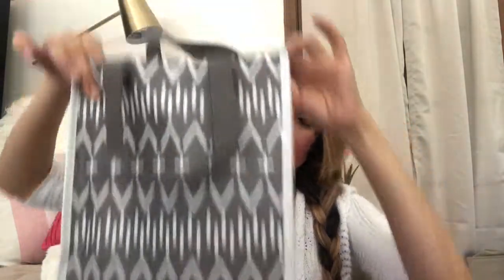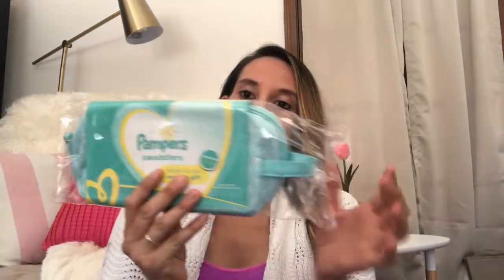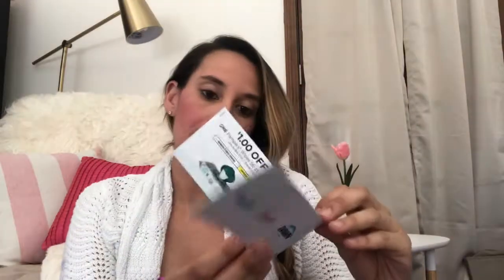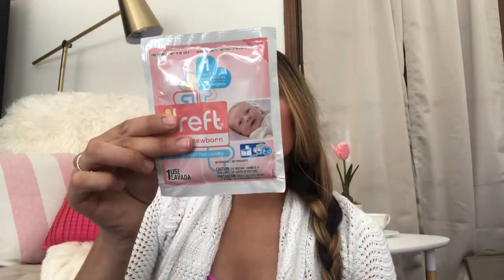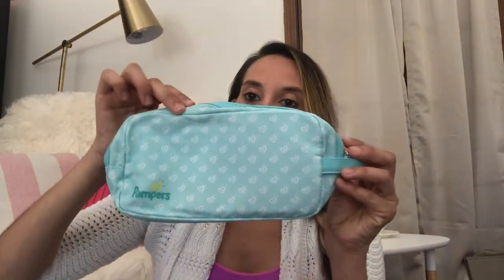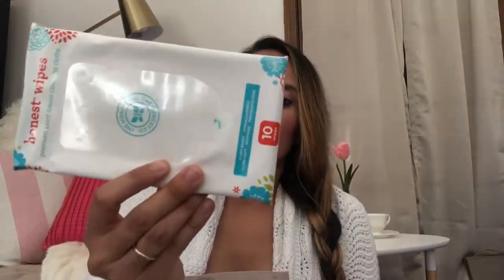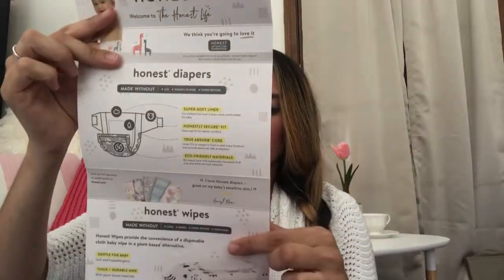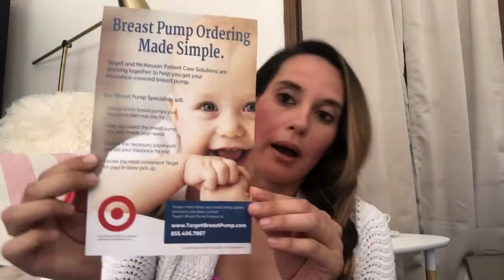Free Target baby welcome Kit/ Bag. / June 2019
I love Free Stuff, specially for my new baby. I'm 35 weeks pregnant in this video. Here in sharing Target Free Baby lit bag June 2019.

Go on line at
Taget.com    and open a baby registry is FREE